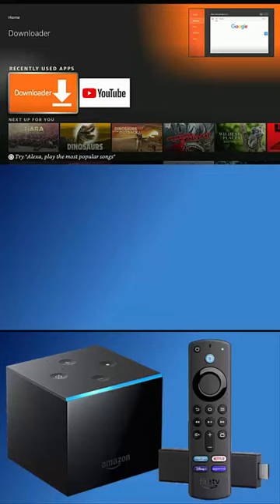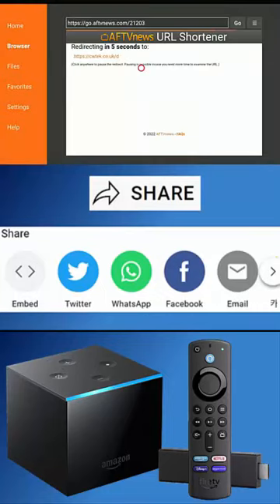Short: 🌟How to Download Faster on Your Fire TV Stick or Fire TV Cube 🌟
Shows you how you can get to download site quicker on your Firestick or Cube